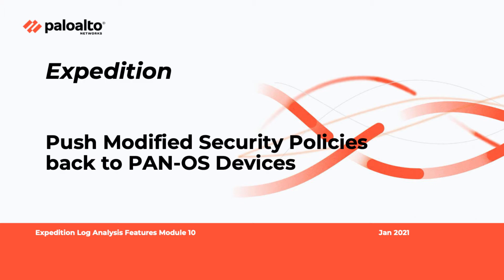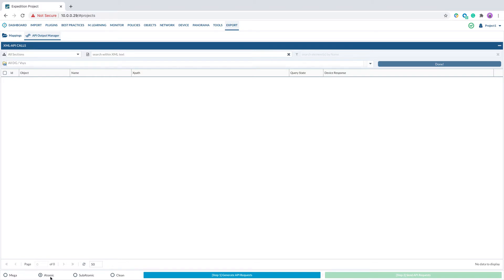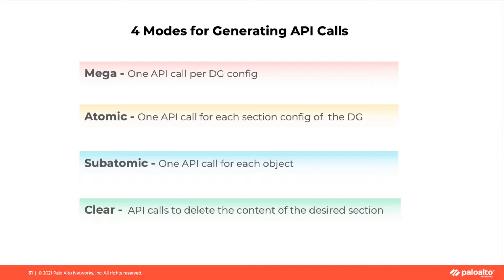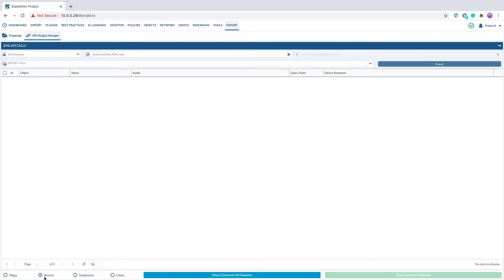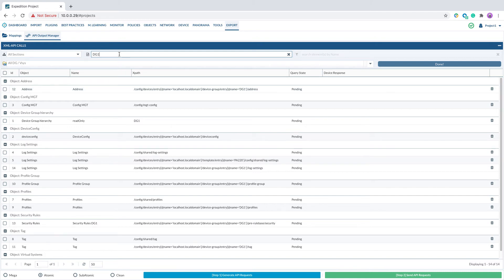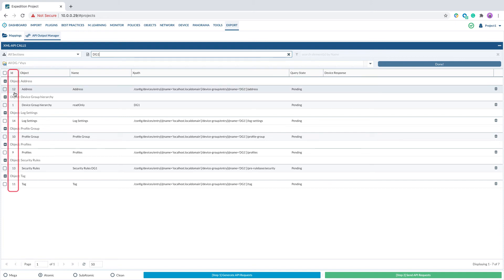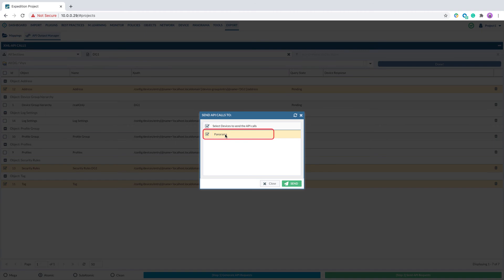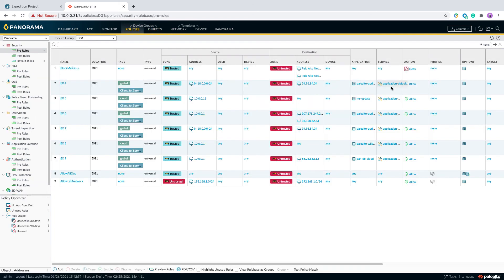Push Modified Security Policies back to PAN-OS Devices - Module 10